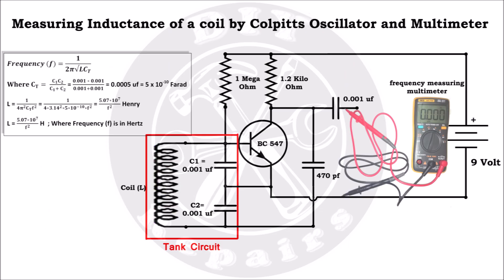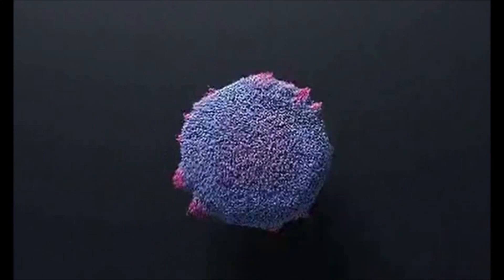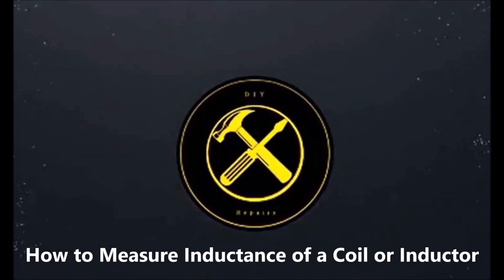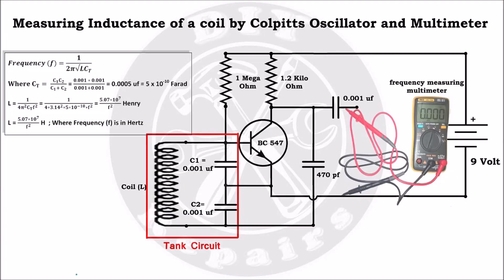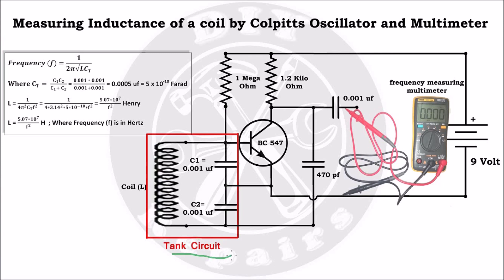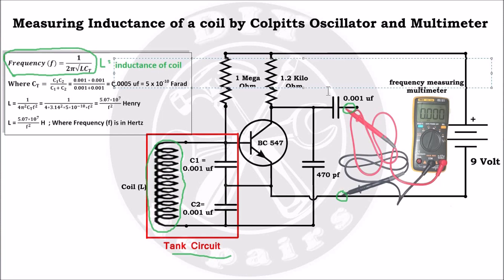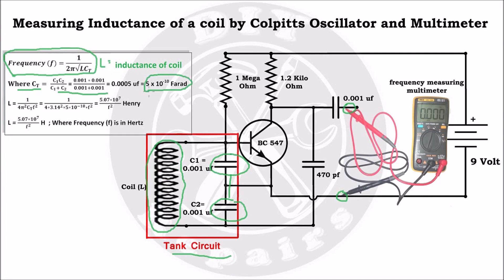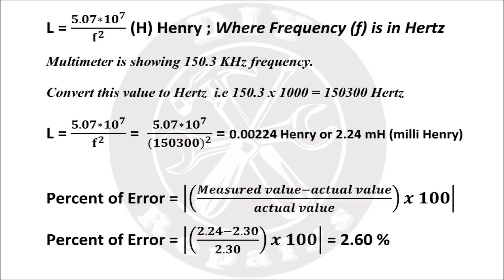How to Measure Inductance of a Coil / Inductor easily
In this video we are going to measure Inductance of any coil / inductor without LCR meter.  We will calculate the inductance of any coil / inductor with the help of colpitts oscillator circuit and frequency measuring multimeter